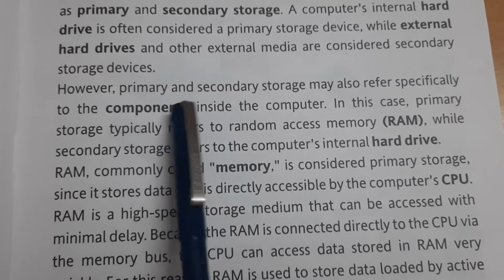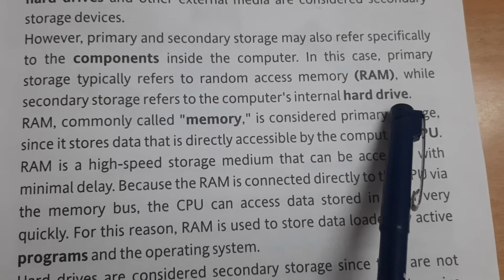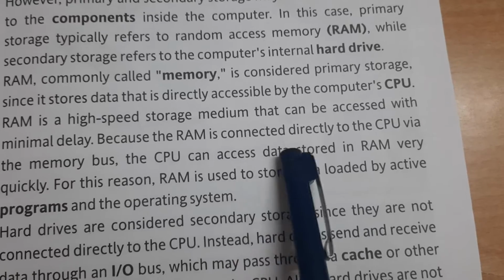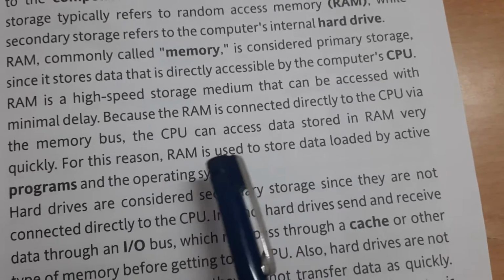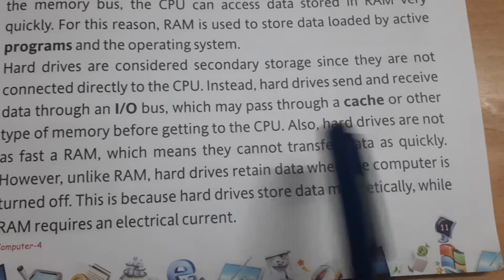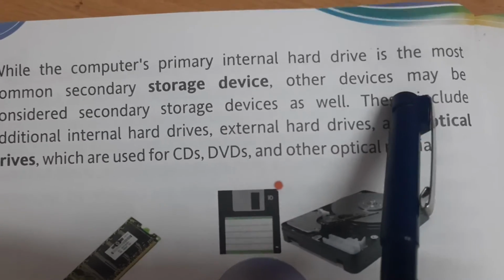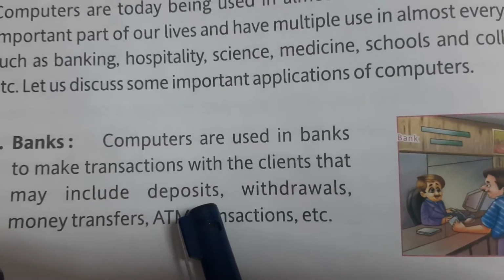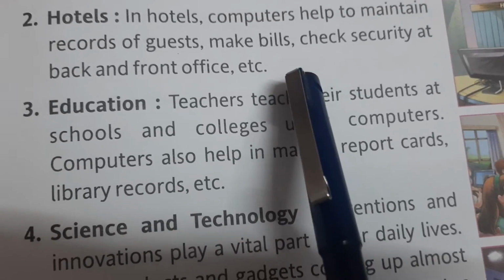Class 4 L1 15/04/21